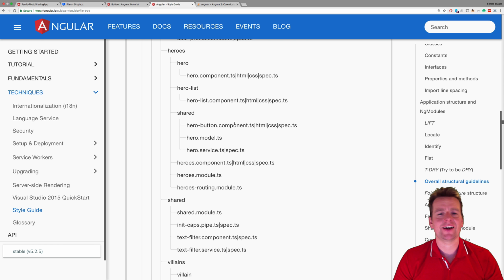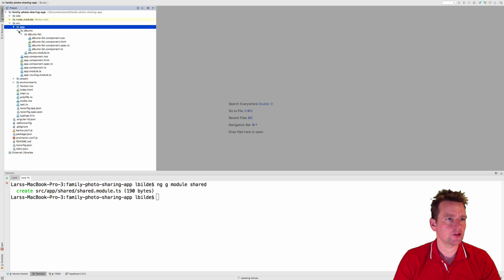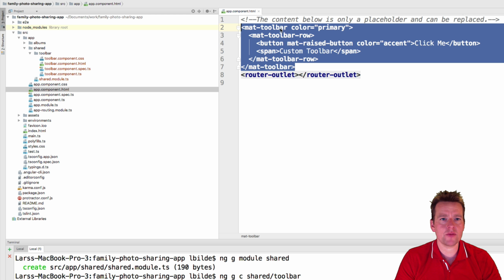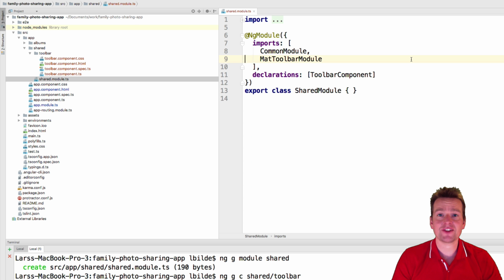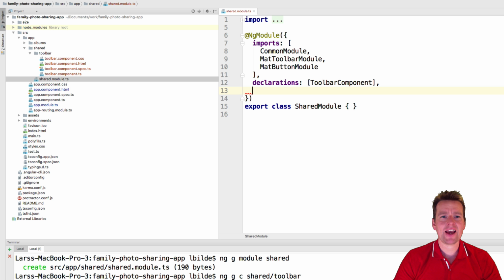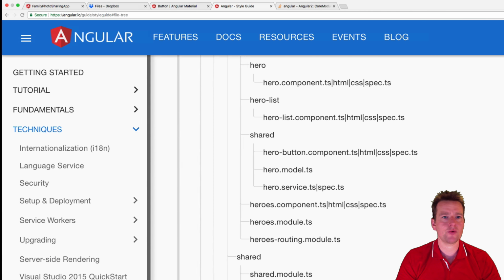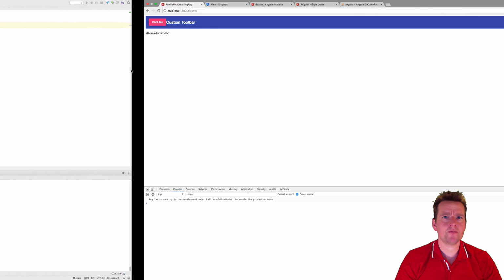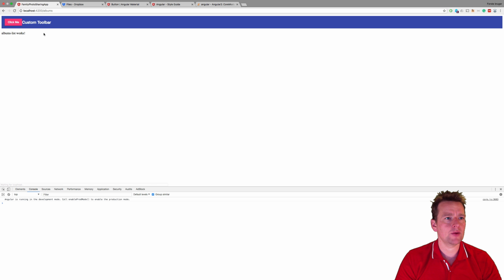The Advanced Photo Sharing App | S1p14 | Adding a shared module and a toolbar component